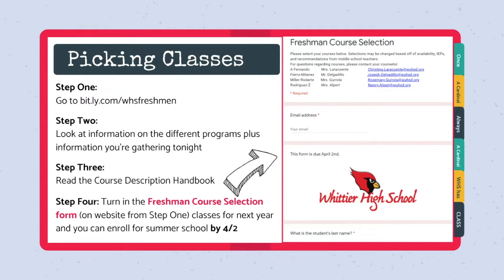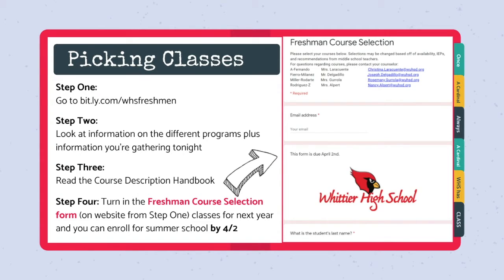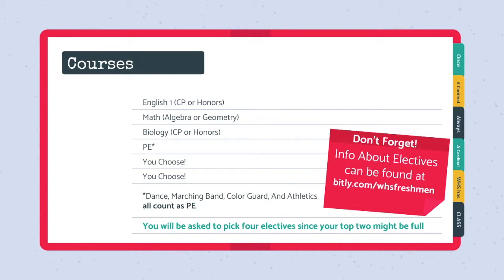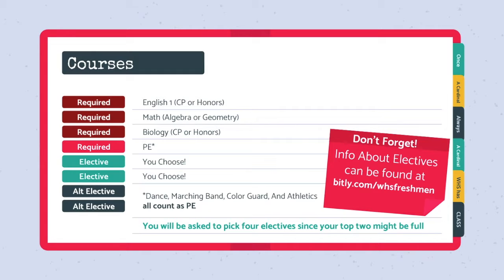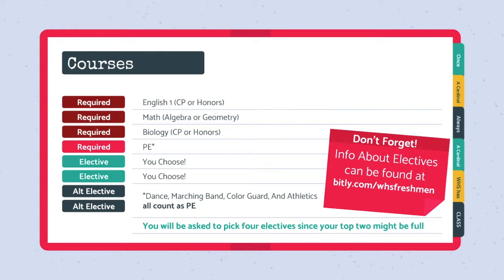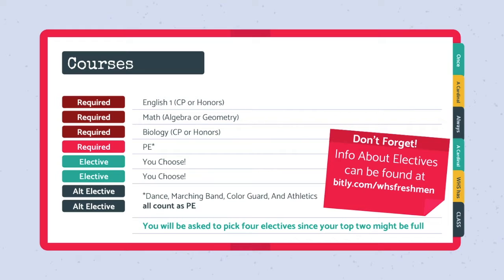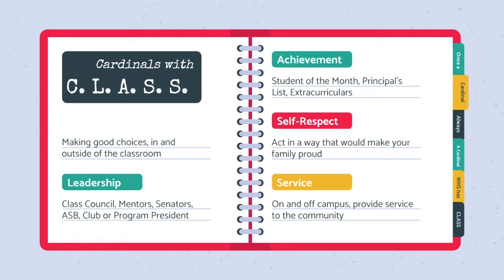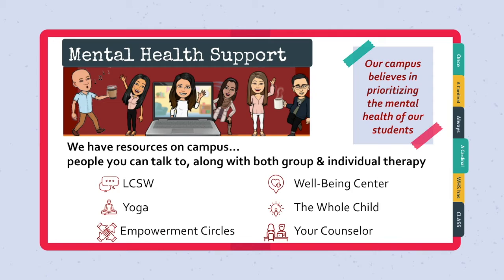Counselors Future Cardinal Night 2021